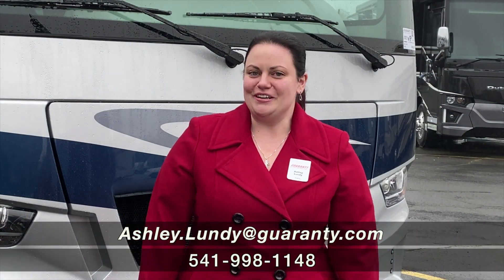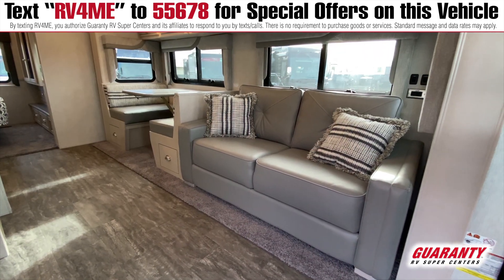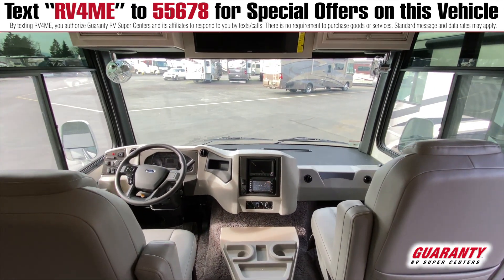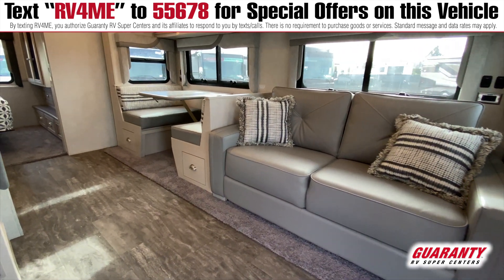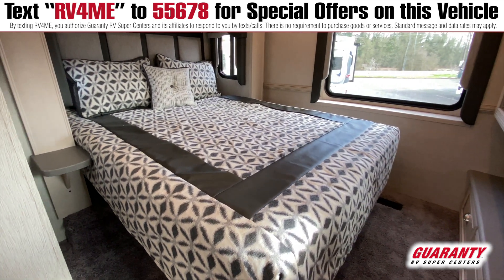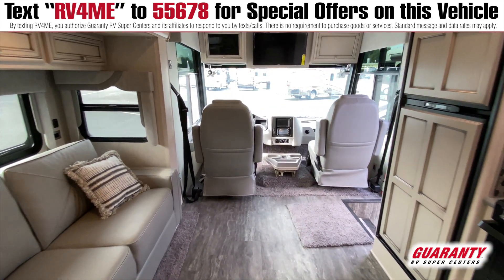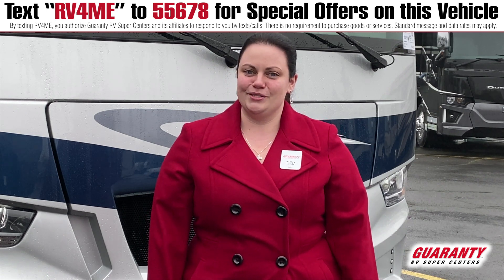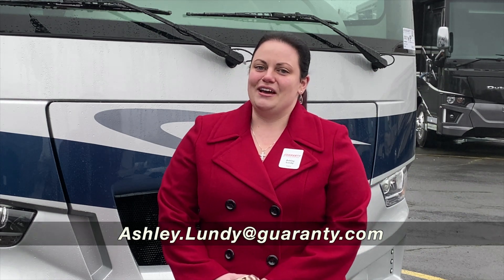2021 Newmar Bay Star Sport 2702 Class A Motorhome • Guaranty.com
Discover new places in the 2021 Newmar Bay Star Sport 2702. Rest easy in this Class A which comfortably sleeps 6. Everything you need for a good night’s sleep, includes: 2 sofa bed(s) and 1 queen bed. And a master bedroom conveniently located in the Rear. RV Camping in the Bay Star Sport Class A offers plenty of at home conveniences like a Center kitchen with Bench Seats, Front living area and Center bathroom. To enhance your traveling experience, the Bay Star Sport 2702 Class A also features a stove with 3 oven burners, Mid-Size refrigerator, 2 TVs, and more. This Bay Star Sport 2702, has a GVWR of 20500 lbs and a payload capacity of 4990 lbs. And holds 1 Black Water Holding Tank(s), 1 Fresh Water Holding Tank(s), and 1 Gray Water Holding Tanks. 1 door(s), 1 awning(s), 2 slideout(s), and equip this Class A.